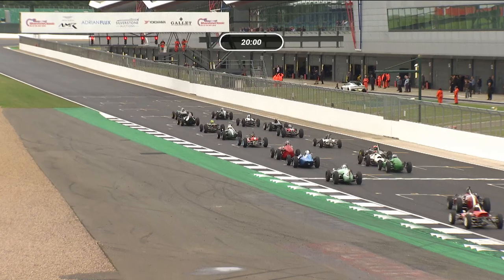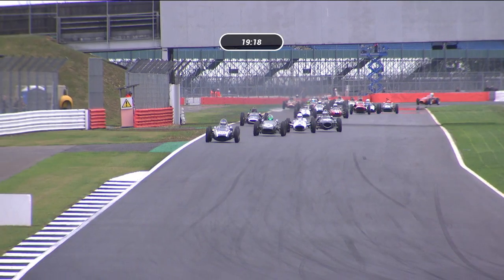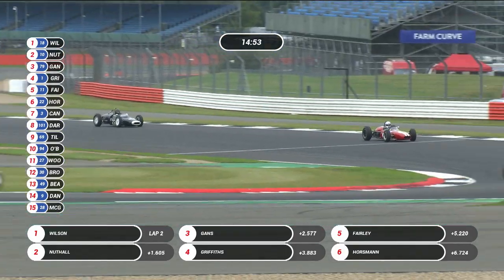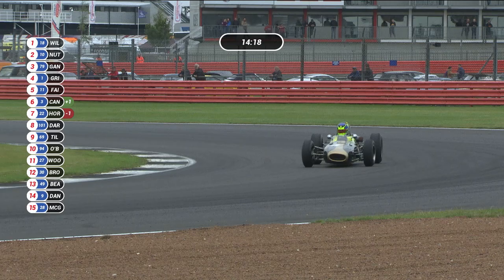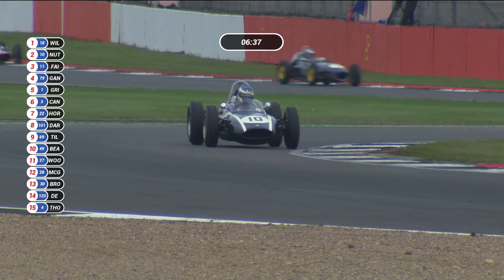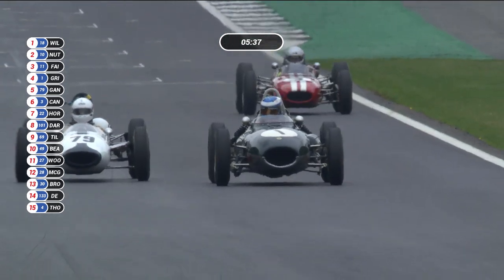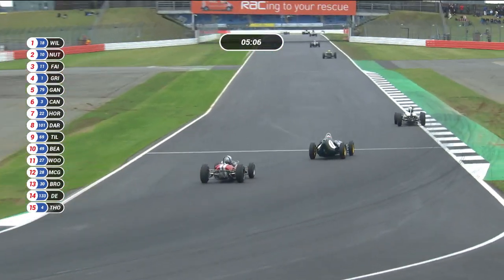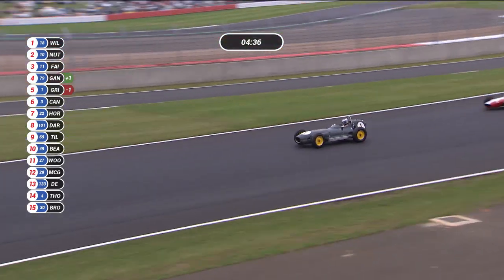Full Race: Race 2 Gallet Trophy for Pre '66 Grand Prix Cars (HGPCA) - Silverstone Classic 2019